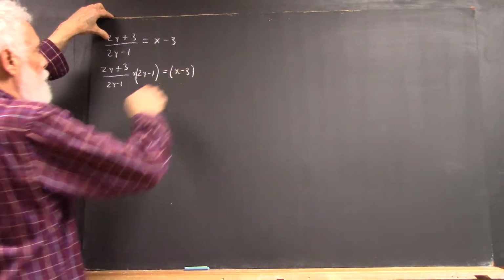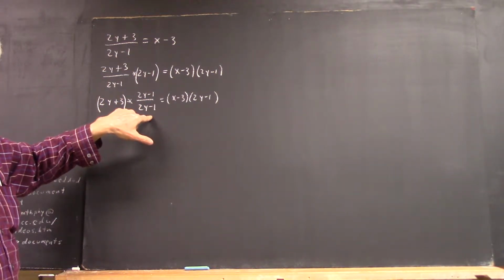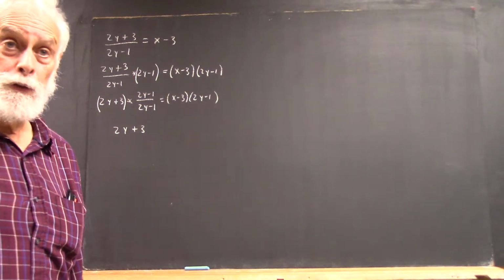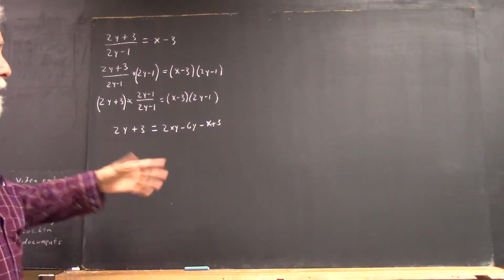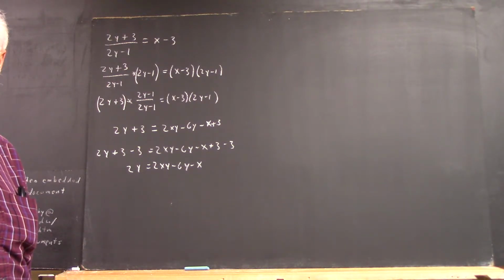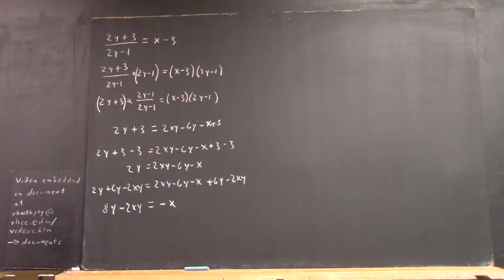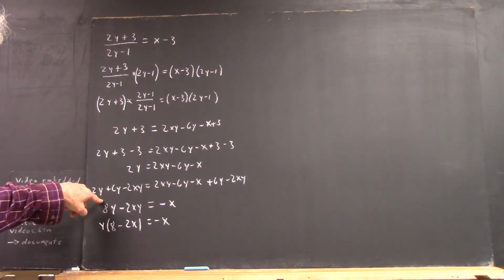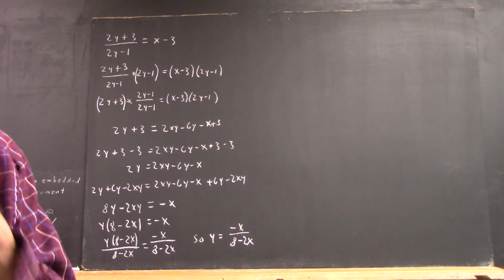dagMCR 1548 solving an equation with linear rational expressions in x and y attention to common err